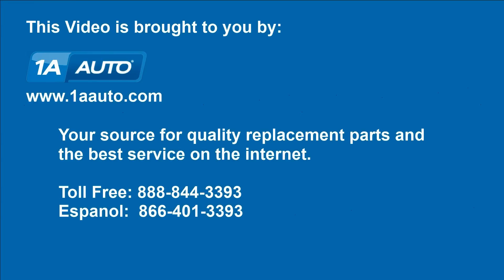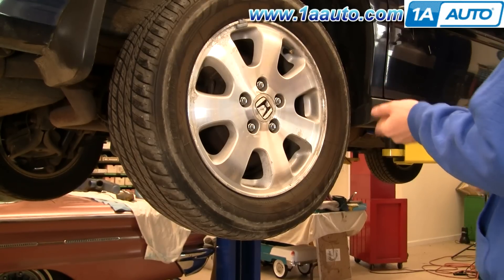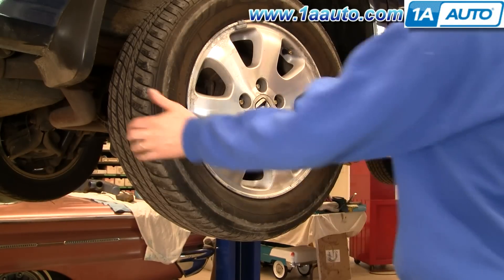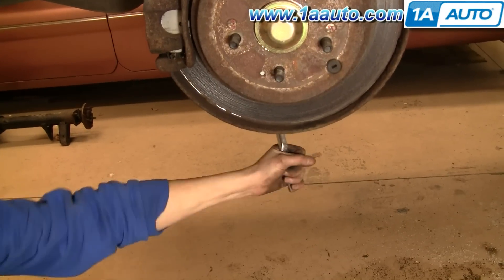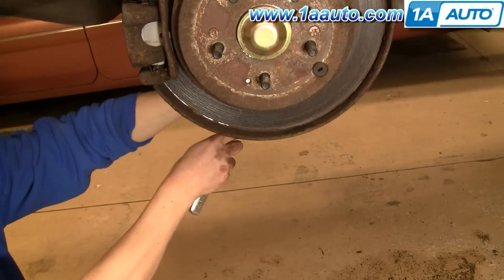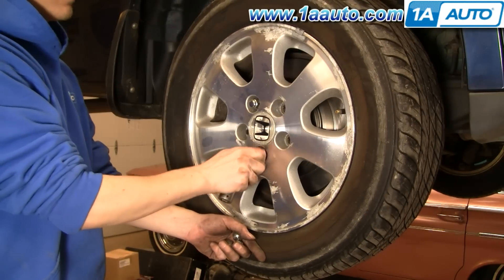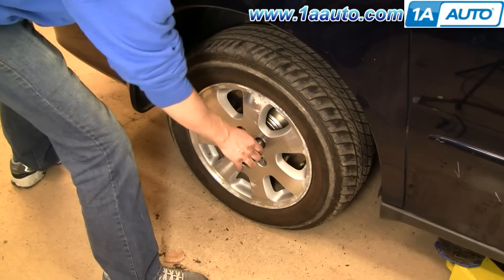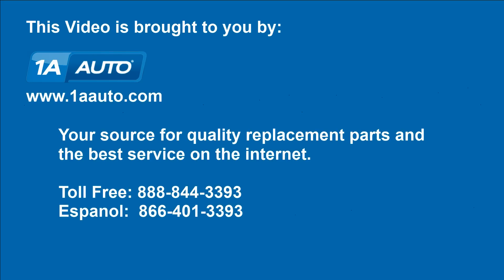How to Replace Shock Absorber 99-04 Honda Odyssey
1A Auto shows you how to repair, install , fix, change or replace your rear shock absorbers. This video is applicable to 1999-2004 Honda Odyssey models.

This repair was done on a 2003 Honda Odyssey and the process should be similar on the following vehicles:
1999 Honda Odyssey
2000 Honda Odyssey
2001 Honda Odyssey
2002 Honda Odyssey
2003 Honda Odyssey
2004 Honda Odyssey

• 19mm Socket
• Lug Wrench